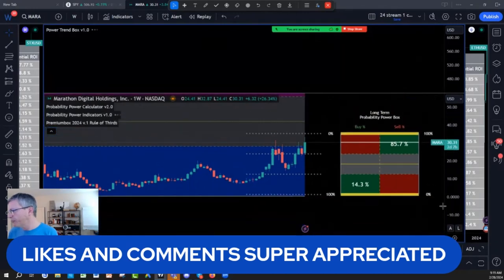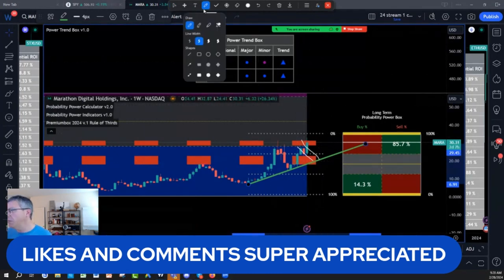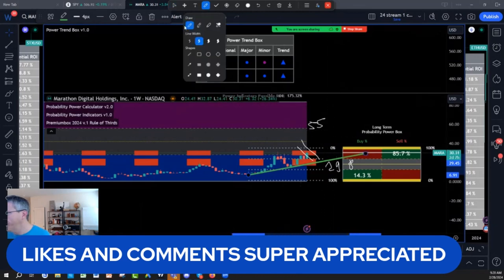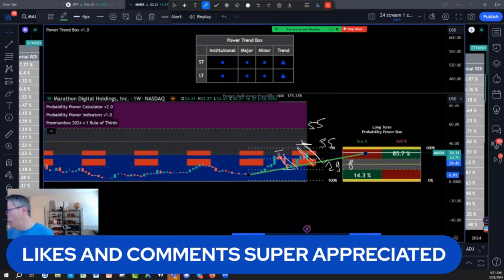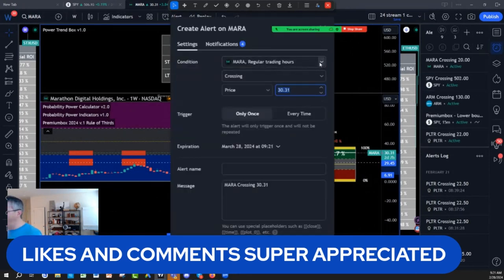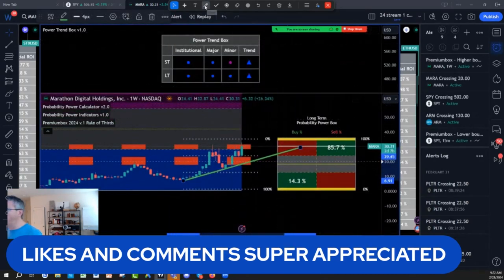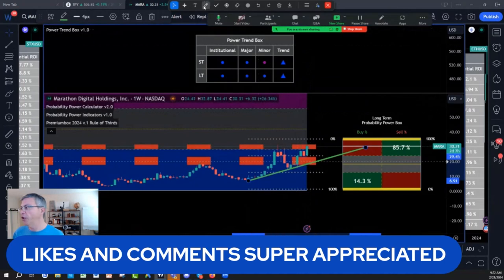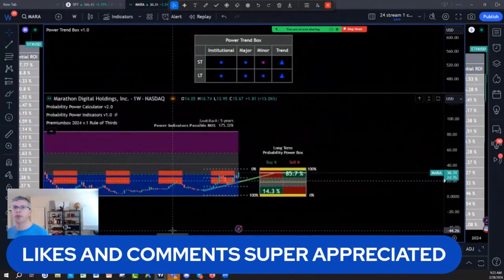Mara Stock Buy or Sell (Price Prediction & Analysis)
Gain valuable insights and predictions to make informed decisions on whether to buy or sell Mara stock. Whether you're a seasoned investor or a newcomer to the market, this video provides key analysis to guide your investment strategy. Stay ahead in the stock game with our expert insights!

What is Next:
1)✅ Get Your New FREE Unique Visual Indicator
For Swing Trading & Long-Term Investing:

2)✅ Seeing IS Believing NOTHING TO LOSE EVERYTHING TO GAIN: FULL POWER INDICATORS SUITE ACCESS  RISK FREE 30 days TRIAL Money Back Guarantee:

3) 🌟 Ready to unlock the Secrets of the Wealthy? Join our FREE Funding and Wealth Community now! 🚀💰

4) Join Our Lifetime Income Partner Program : LIFETIME INCOME Partner Program

5) Get 30 Days Risk Free Premium Probability Power Indicators Suite - All In One ( Apply One time Order Coupon on the Monthly Subscription.

6) ⬇Download our 📱 Iphone App Get the buy caution Sell Zones for the ES S&P 500 futures FREE everyday, get notifications for new videos  and live social media times ext...Also if you are interested in Long Term and Swing Trading crypto options and Stocks for income and wealth check the app premium stuff

7) Get Trading View discount on second recurring payment money 💵 $10 dollar 💵 for monthly and $30 dollars for yearly packages 📦 with our partner link program: